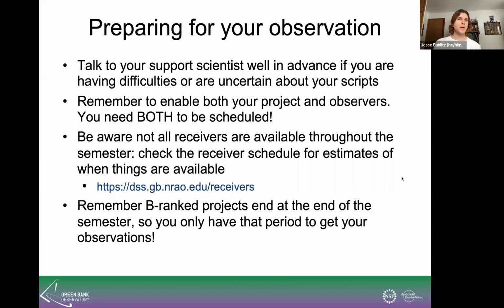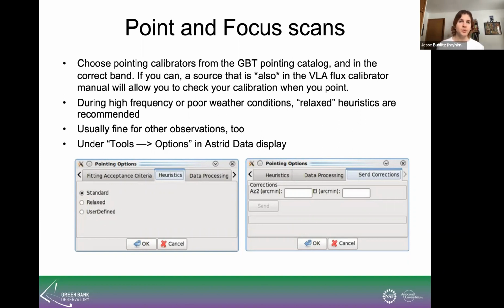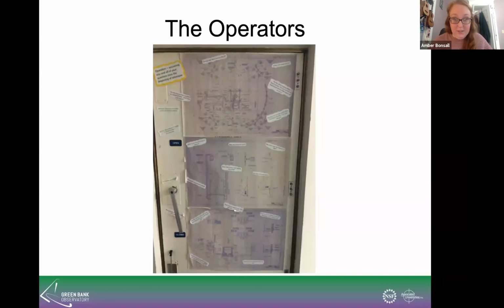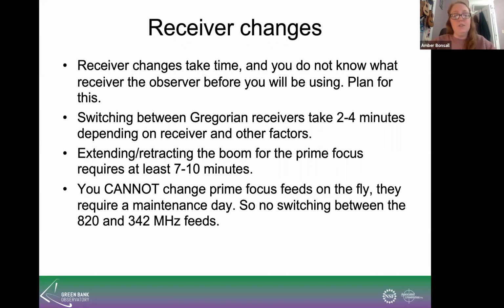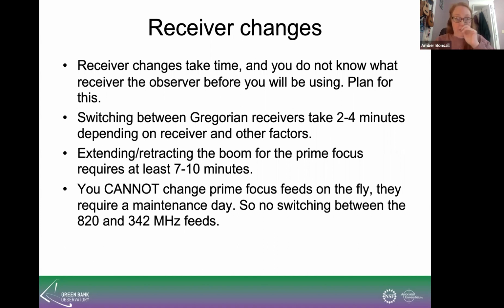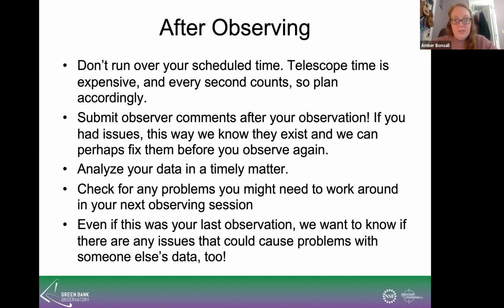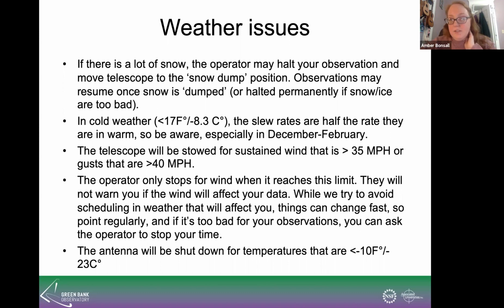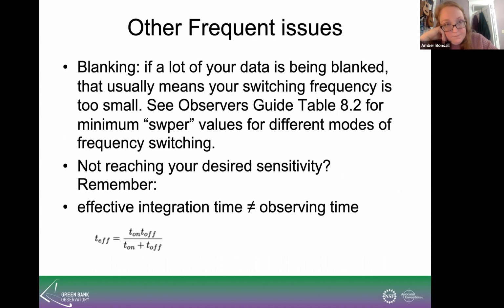Frequently Asked Questions Amber Bonsall and Jesse Bublitz